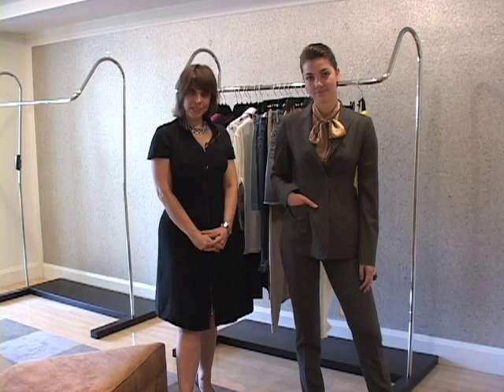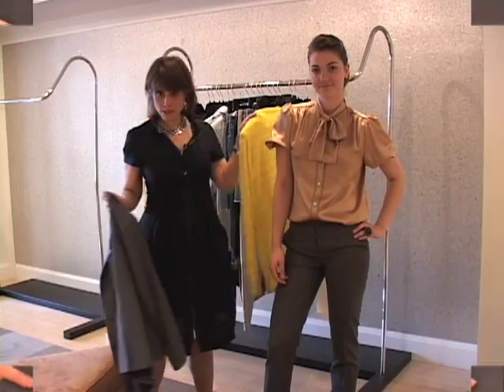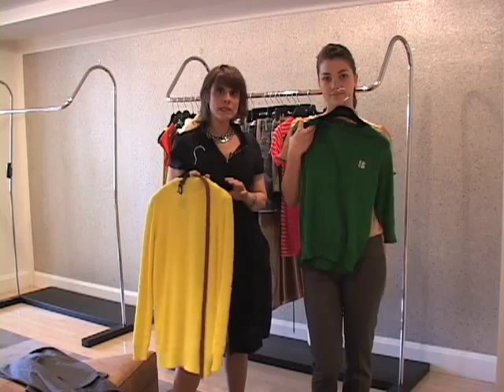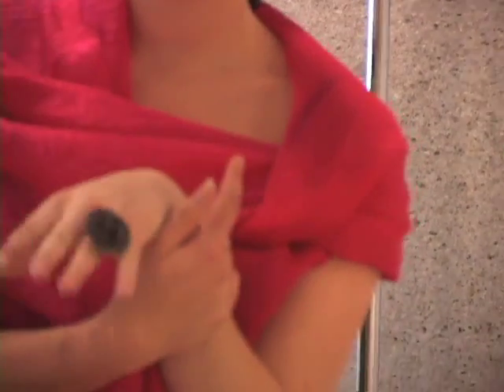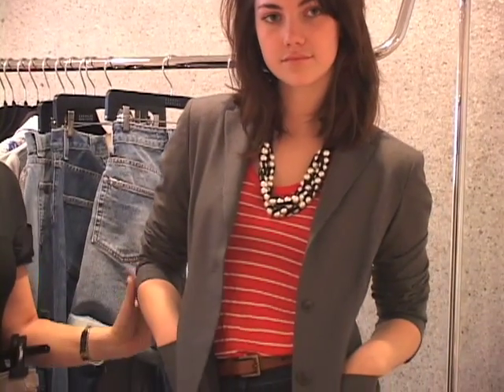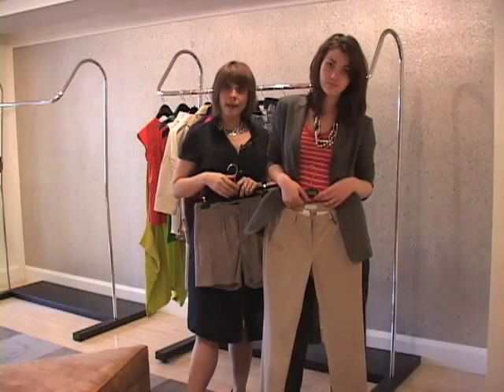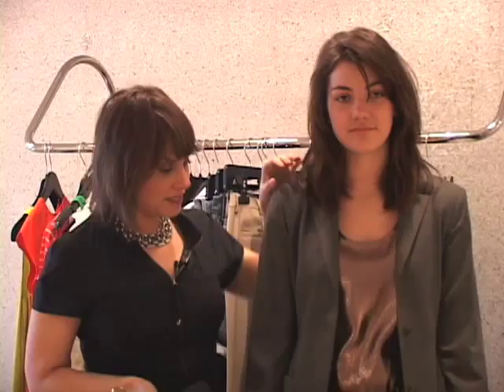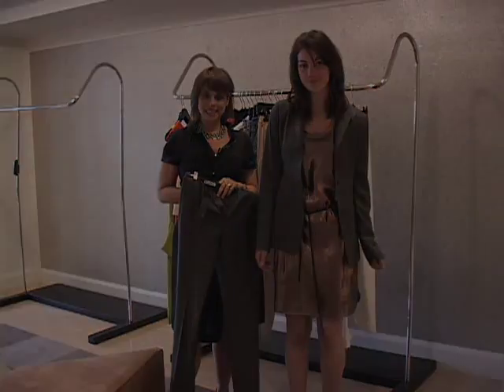How to Accessorize a Suit and Add Versatility to Your Wardrobe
How to Dress A Suit Up or Down
Many of us think of a simple business suit as something rather humdrum. But that neednt be the case as a well-cut suit is one of the most versatile additions to your wardrobe and truly something worth investing in.
In this how-to style video from my about.com fashion video series I show you seven ways to wear a suit from casual to dressy and, of course, for the office!

We started with a grey lightweight wool, single-breasted slim suit by Jill Sander. The simplicity of the cut makes it a no-brainer to mix and match thoughout your wardrobe the more fussy and overly detailed a suit is, the less versatile it becomes. Style on

FocusOnStyle Quick Tips from Sharon Haver are unedited, on-the-go shortcuts to elevate your life, business & style each day with actionable, inspirational and motivational advice.

If you love these quick motivational style and success tips, become a FocusOnStyle Insider, join us for free goodies that Sharon only shares by email with her Insider’s community.

where Sharon shares the best styling tips and and strategies for small women business owners, fellow entrepreneurs and fashionistas over 45 who appreciate chic style and success.

DON'T MISS A QUICK TIP::
If you enjoyed this Quick Tips video, Subscribe to the Sharon Haver - FocusOnStyle YouTube channel for expert style tips, fashion advice, success coaching, and the best advice, motivation and inspiration based on Sharon’s three decade career as a fashion style and success expert

7 DAYS TO AMAZING PODCAST:
If you desire to make your life, business and style in the next week, subscribe to the 7 Days To Amazing Podcast on itunes where style + success expert, fashion stylist and bootstrapping entrepreneur Sharon Haver of FocusOnStyle.com as she interviews thought leaders, celebrities, motivational mavens, fun fashionistas, marketing masters, and career catalysts on how to live your most amazing best life

ABOUT SHARON:
Sharon Haver, is a New York fashion stylist turned style + success mentor, fashion + style expert and bootstrapping web entrepreneur as the founder of online since 1999 (that was waaay before there was such a thing as a fashion blogger)!

IN THE NEWS:
You can read where she has appeared in the media,

STYLE AND SUCCESS PROGRAMS AND SERVICES:
Take your style and success to the next level in a more high touch way